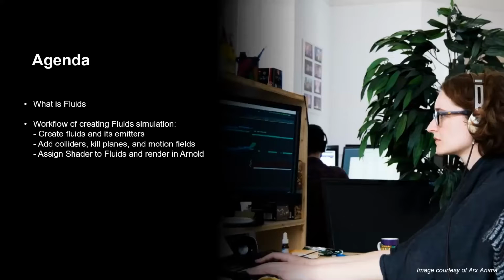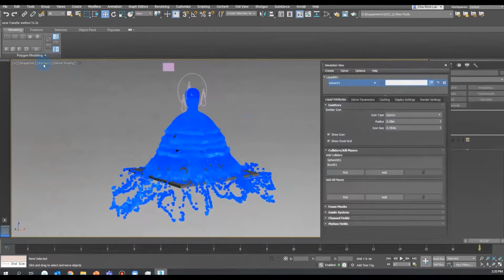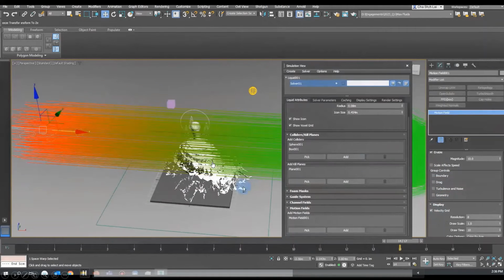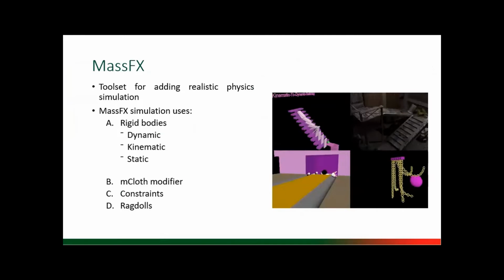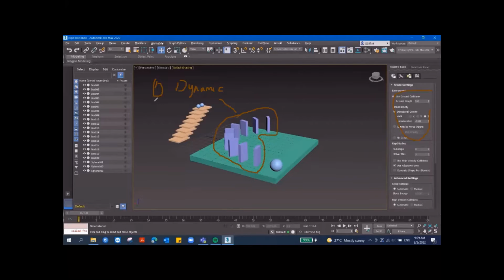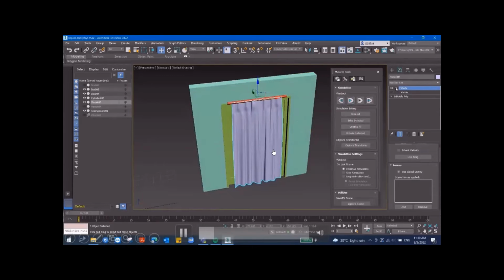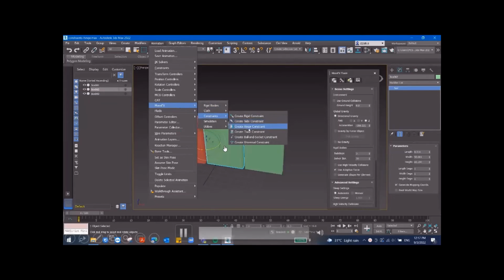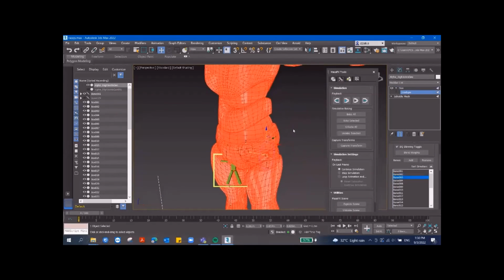Liquid and Physics Simulation in 3ds Max for VFX Webinar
We are focusing on:
1. Fluids simulation:
    - simulate the physical properties of liquids
    -  replicate the effect of gravity, collisions with object and disruptions by
       motion fields

2. Workflow of creating Fluids simulation:
     - Create fluids and its emitters
     - Add colliders, kill planes, and motion fields
     - Assign Shader to Fluids and render in Arnold

3. MassFX:
    - toolset for adding realistic physics simulations
    - simulations using rigid bodies (Dynamic, Kinetic, Static)
    - basic setup of simple simulation